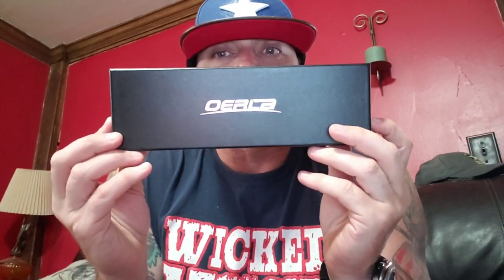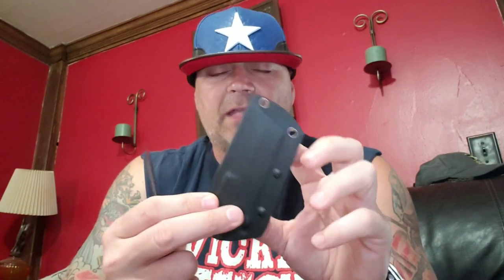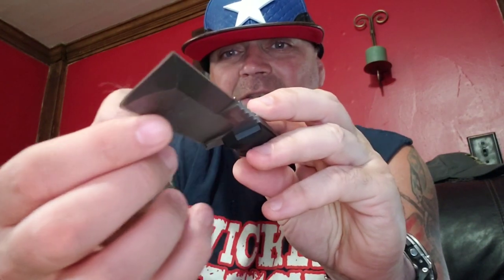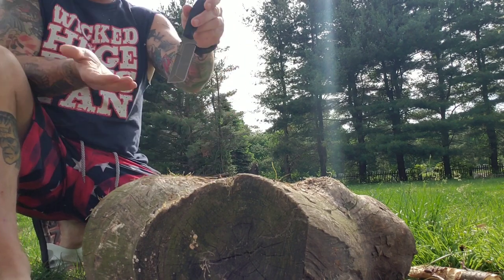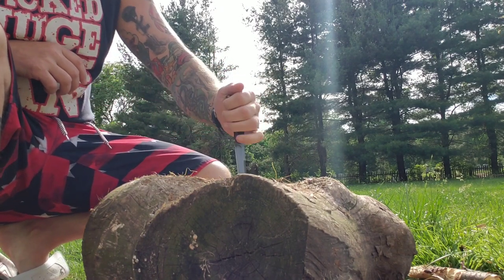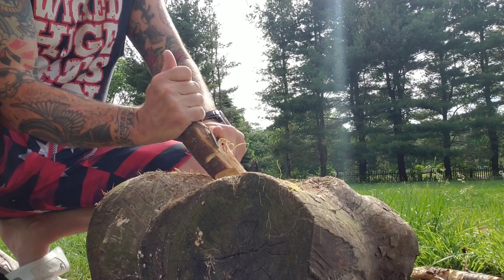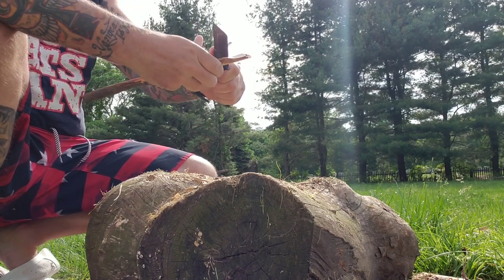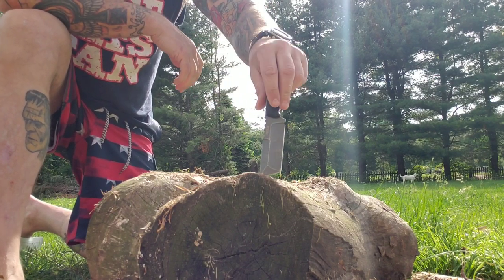OerLa OLHM-12 knife review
Testing the mini cleaver pry knife from OerLa